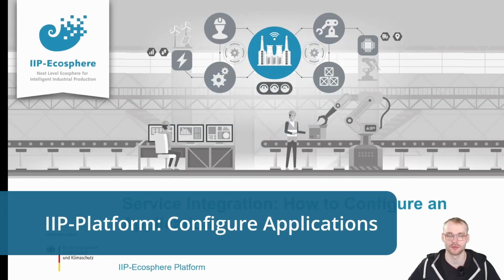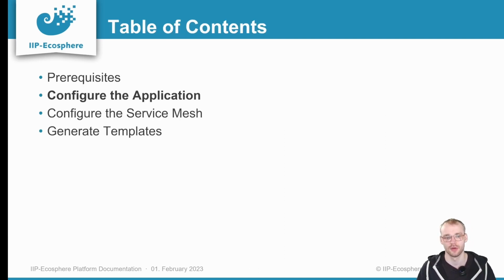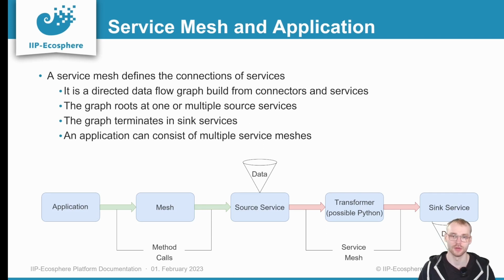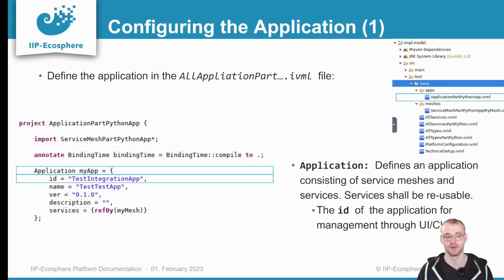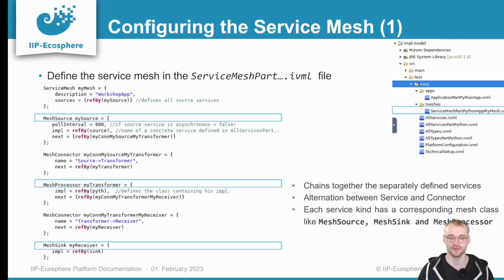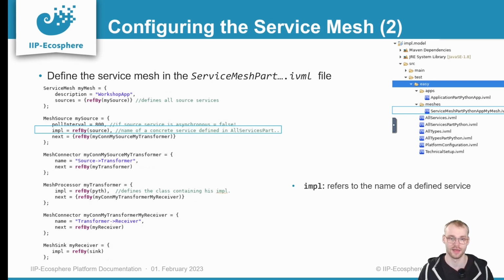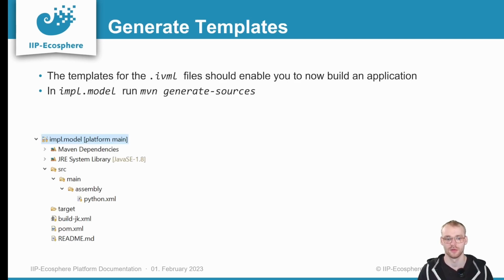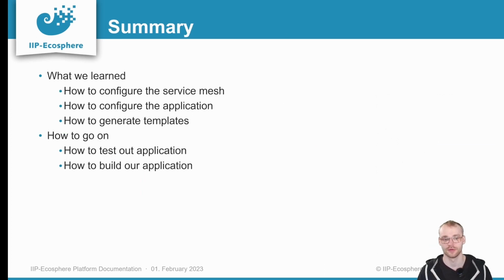8 - IIP-Platform Tutorial - How to configure an Application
The goal of this series of tutorial videos is to enable users to develop their own services used in applications running on IIP-Ecosphere's IIoT platform. The third of the service integration videos explains how services are combined into an application in terms of a service mesh.